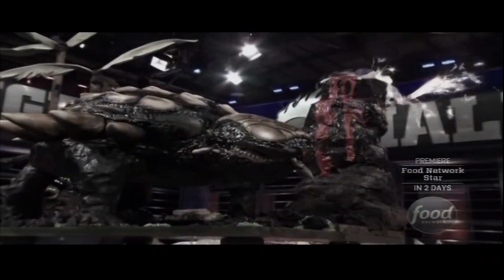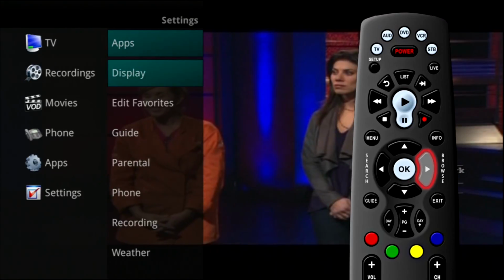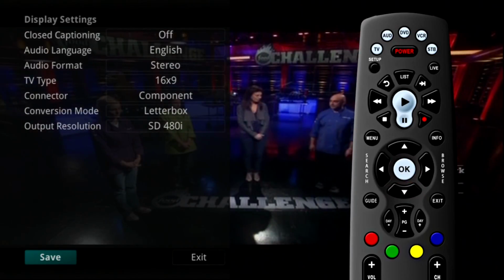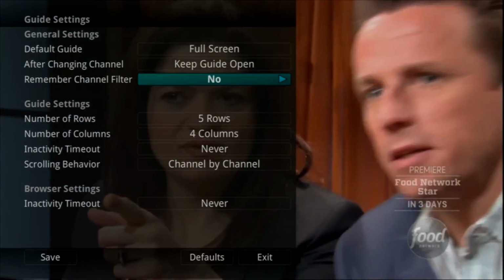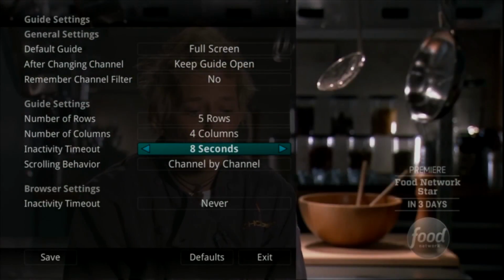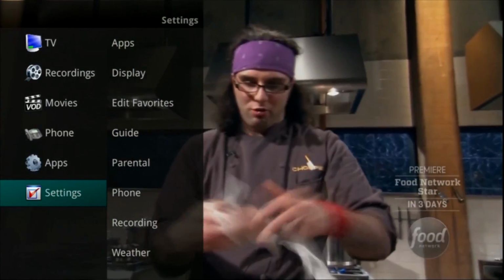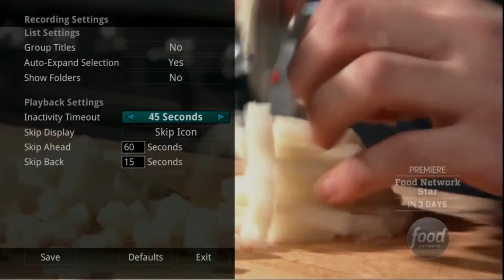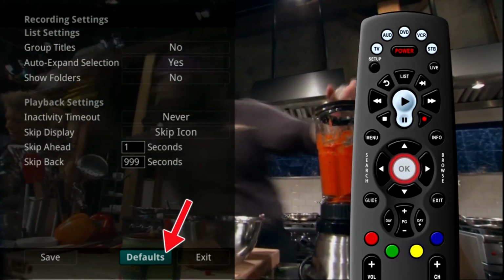Marquette-Adams Innovative TV (Settings)